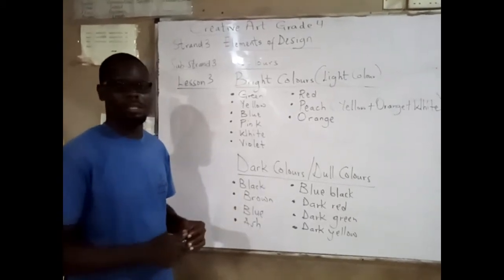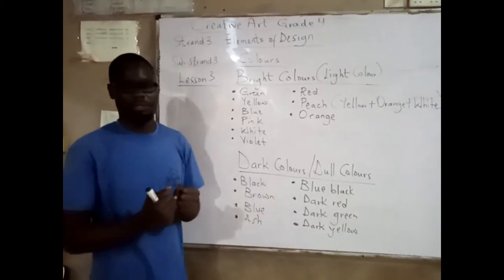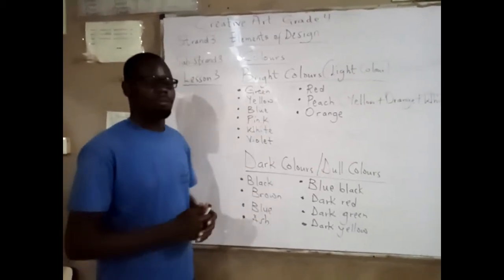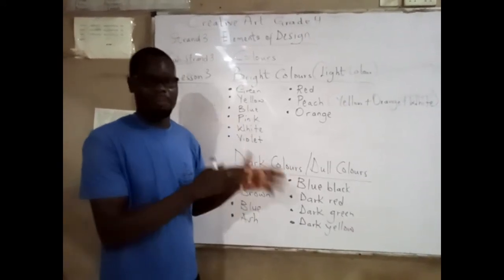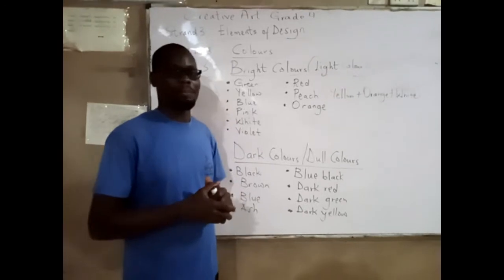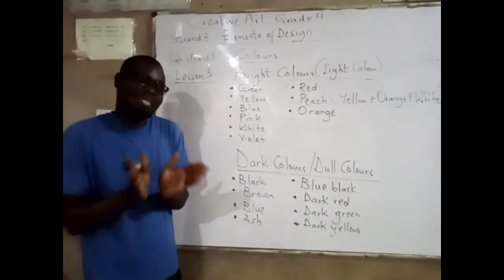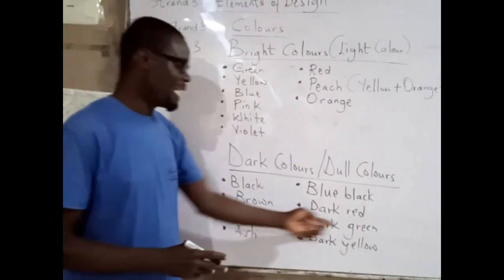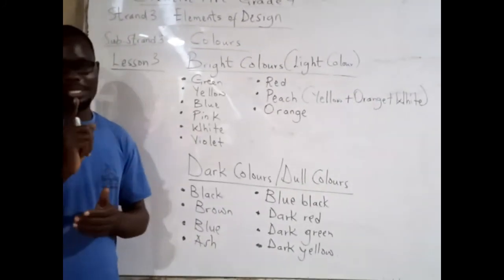GRADE 4 CREATIVE ARTS LESSON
GRADE 4 CREATIVE ARTS LESSON BY SIR EVANS